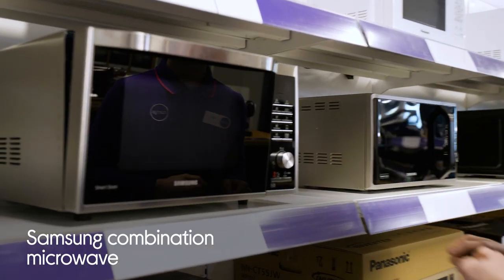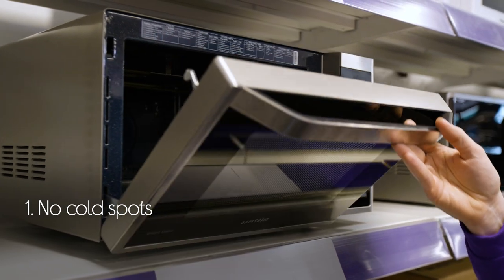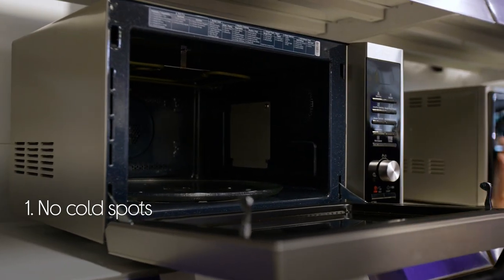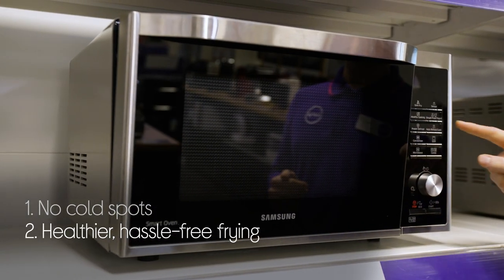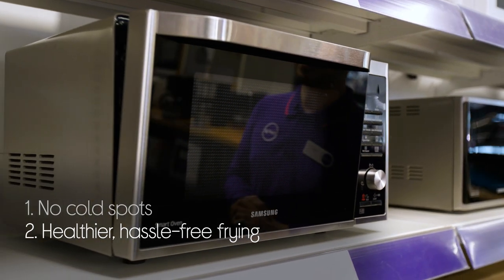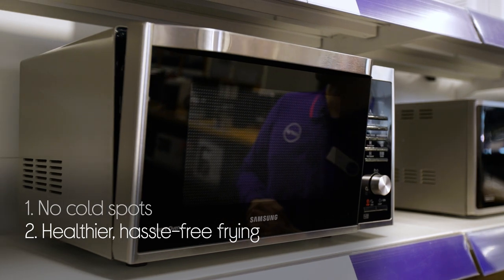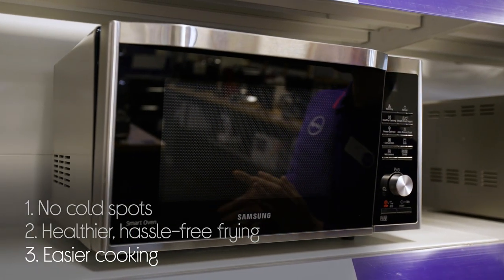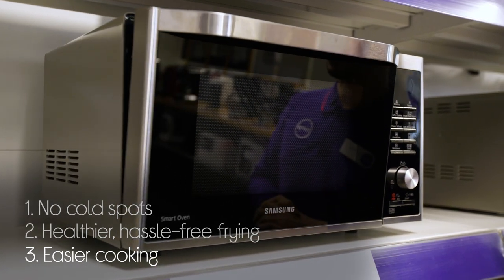Samsung MC32J7055CT/EU Combination Microwave - Stainless Steel - Quick Look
Learn more about the Samsung MC32J7055CT/EU Combination Microwave - Stainless Steel.